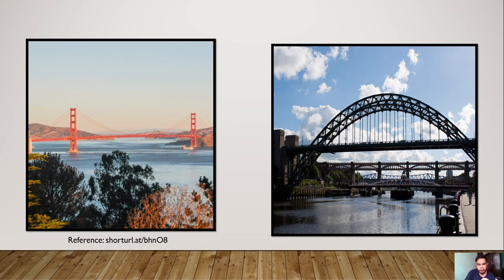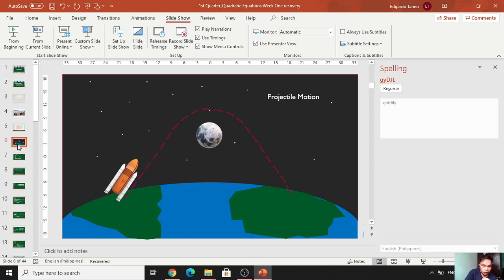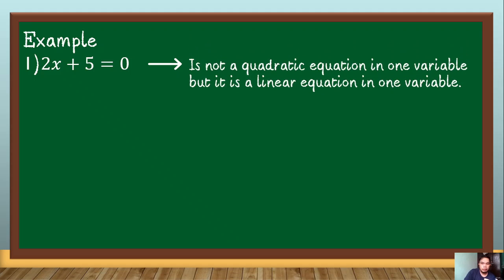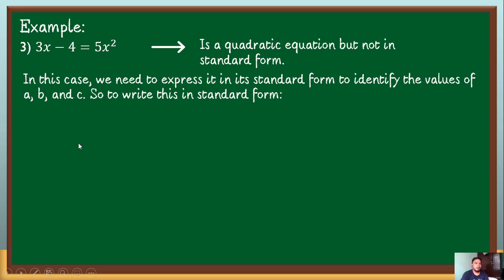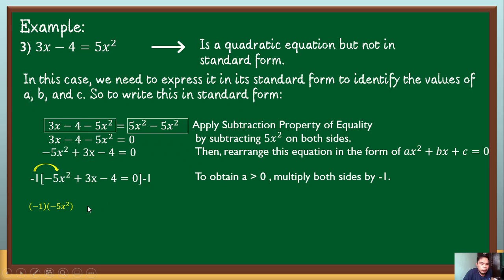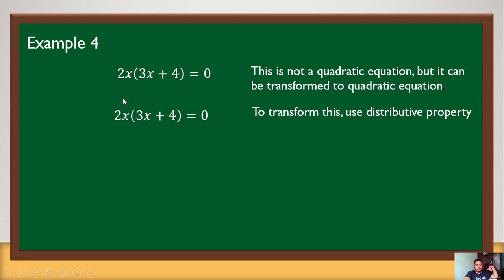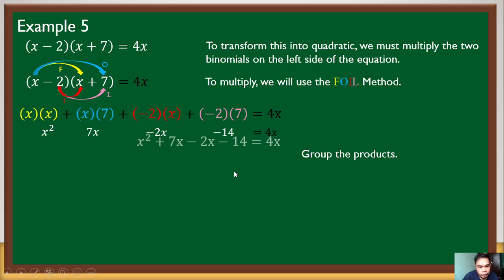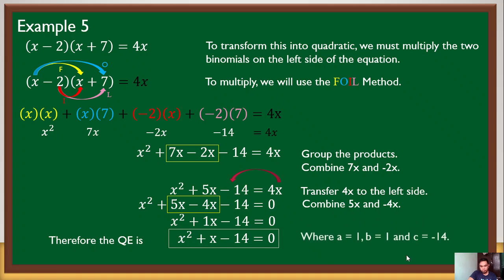Introduction to Quadratic Equations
Hi there! I recorded this video so that my students can watch the presentation seamlessly or at least be able to replay the presentation as I believe that learning can't come overnight. also I uploaded it here, so that they don't have to download it and occupy the storage memory of their devices.

IMPORTANT REMINDER: YOU DON'T ALWAYS HAVE TO MULTIPLY -1 ON BOTH SIDES OF THE EQUATION. YOU ONLY HAVE TO DO THAT IF "a" is a NEGATIVE INTEGER.